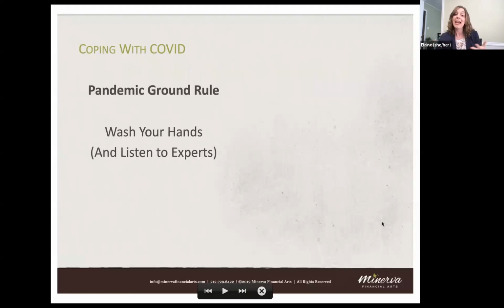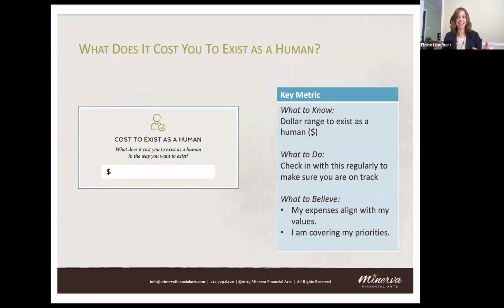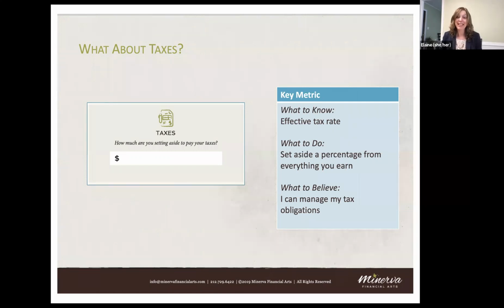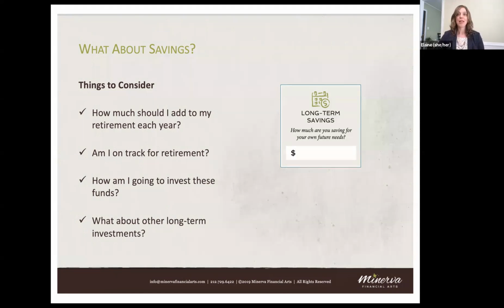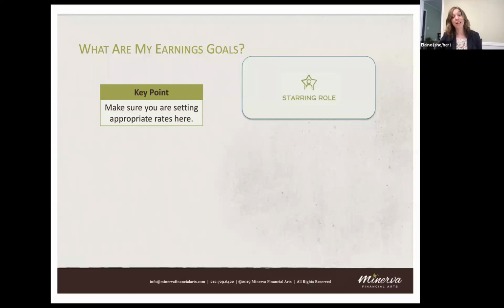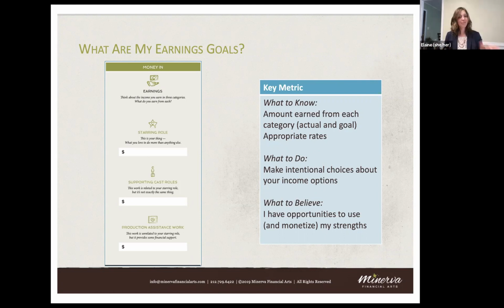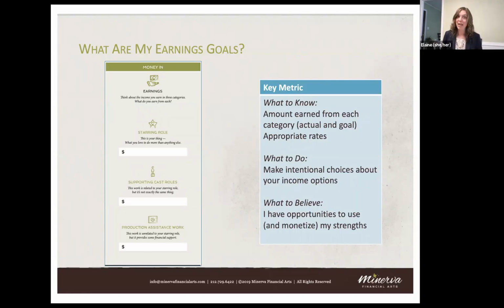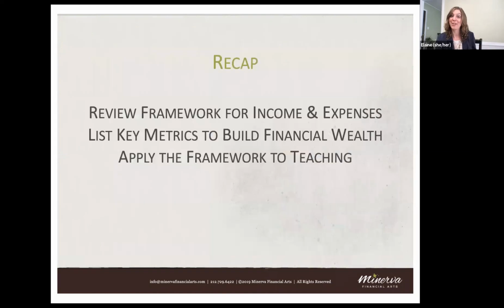Financial Wellness for Teaching Artists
Presenter: Elaine Grogan Luttrull